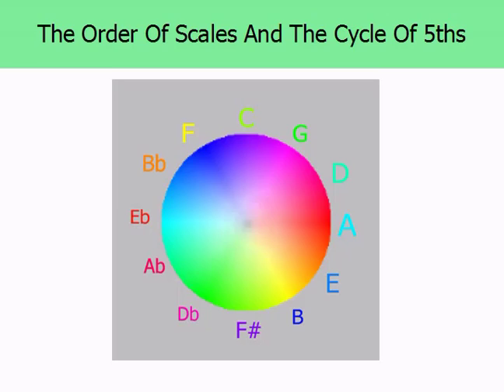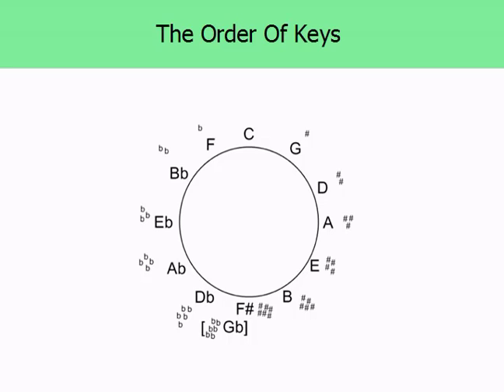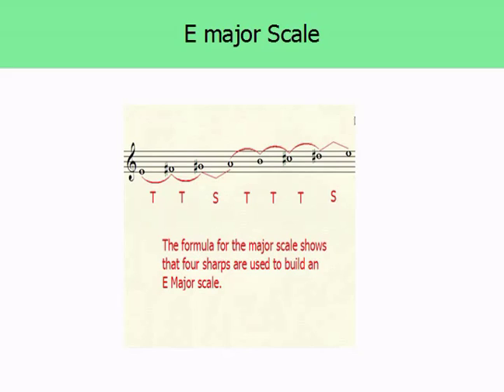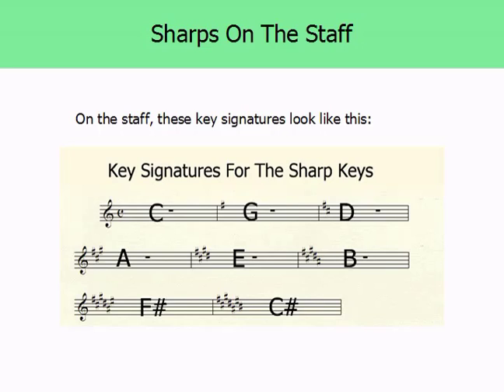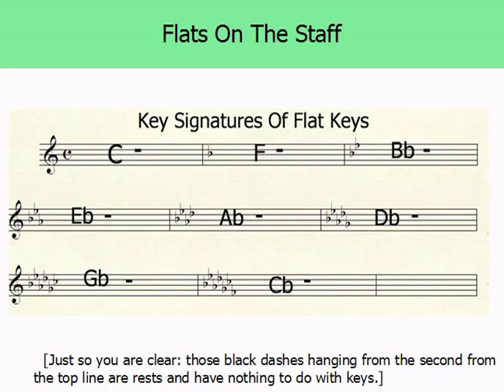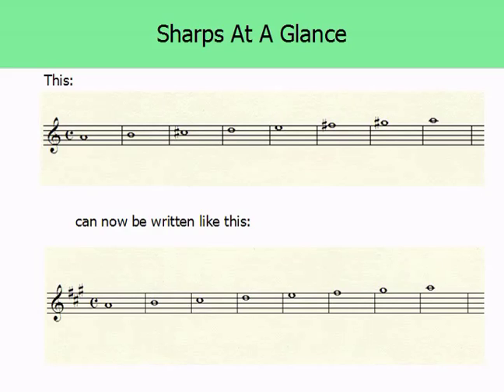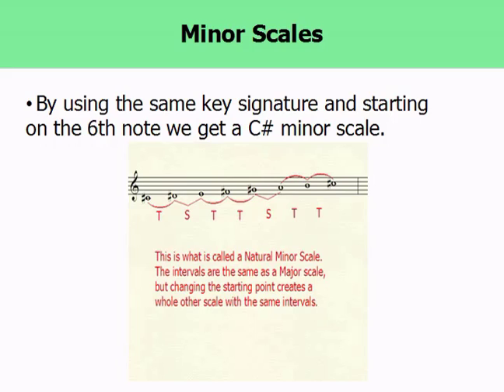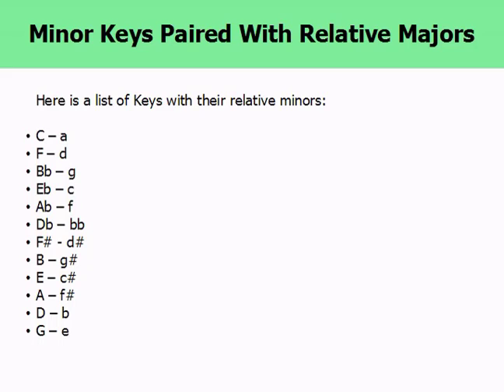How To Read Guitar Sheet Music Book | Audio Book | Part 7 - Cycle of 5ths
How To Read Guitar Sheet Music Book is an Audio book from the Kindle Version called: How To Read Music For Guitar Part 2 - Scales (Learn to read notes for guitar through the study of scales) by Gene Petty